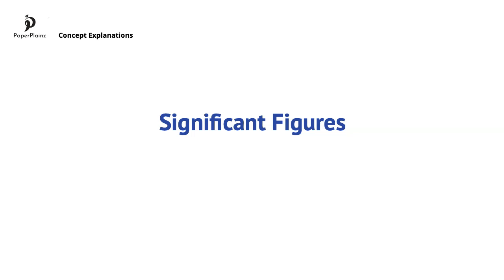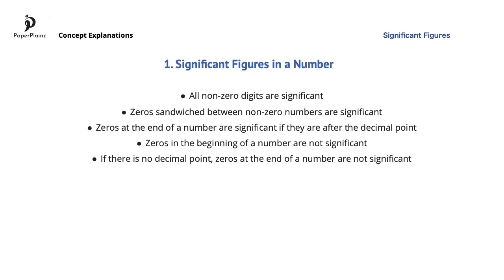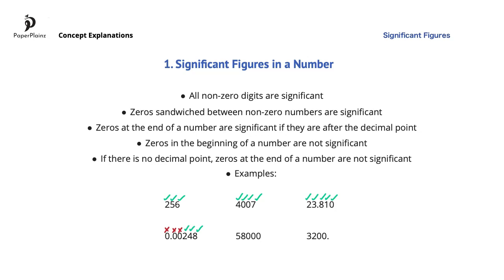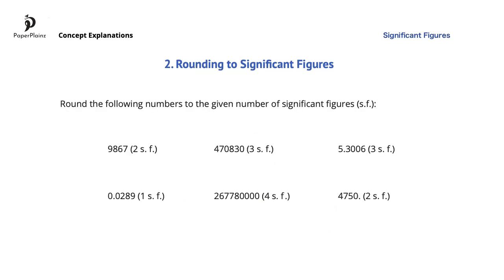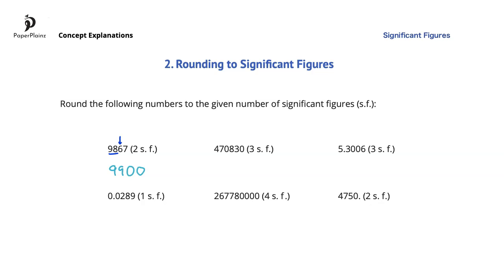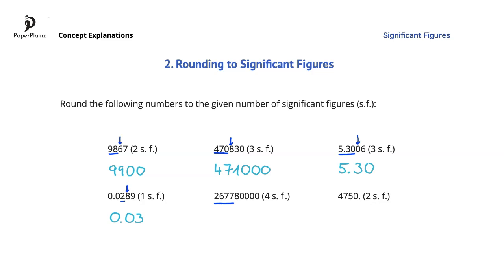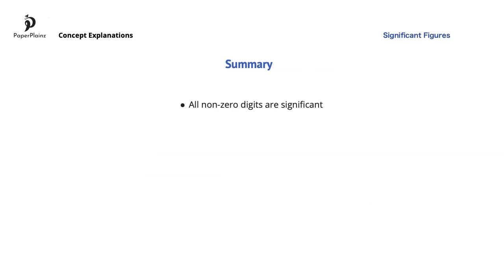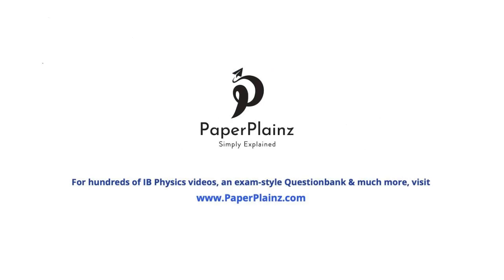1.1.3 - Significant Figures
0:12 Five Rules for Identifying Significant and Non-Significant Figures
0:43 Examples: Significant Figures in Numbers
2:17 Examples: Rounding to a Given Number of Significant Figures
5:05 Summary